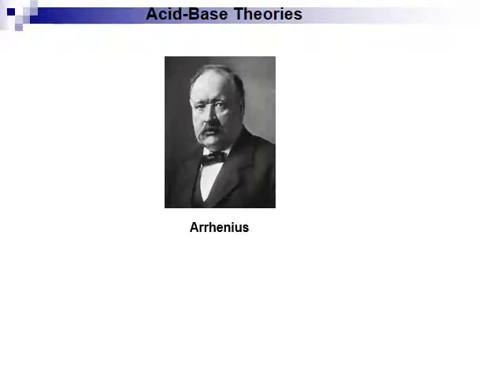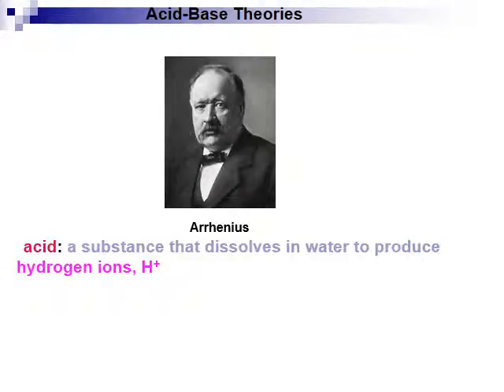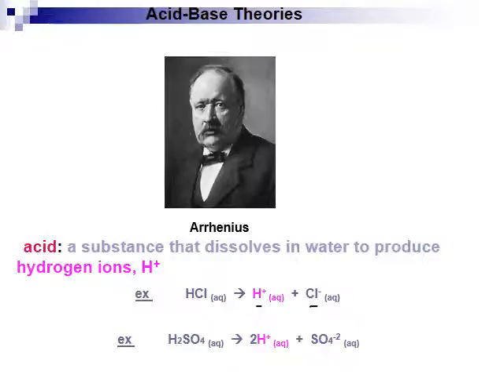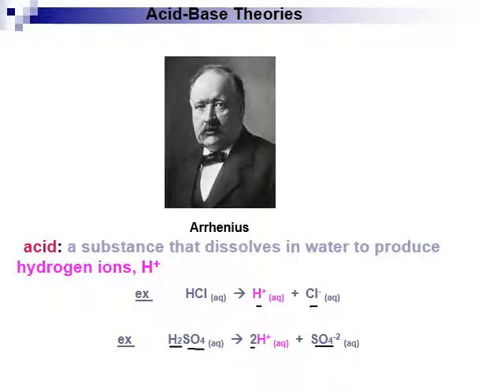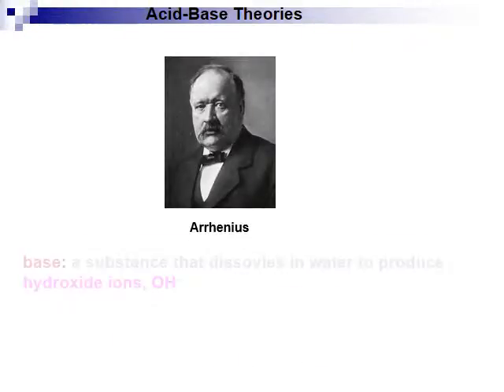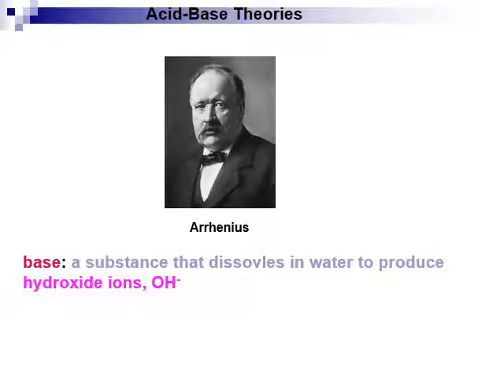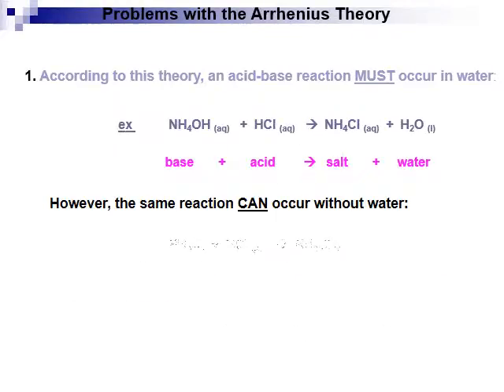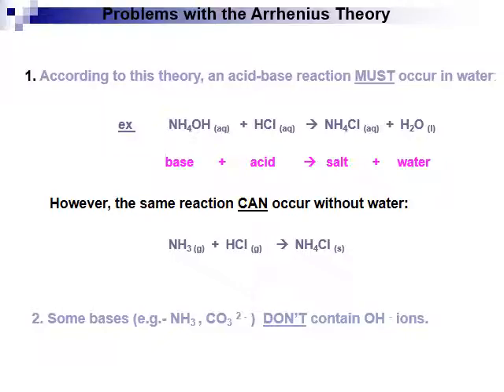Arrhenius Theory of Acids and Bases {OFFICE MIX}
This video will demonstrate the basics of the Arrhenius theory of acids and bases.